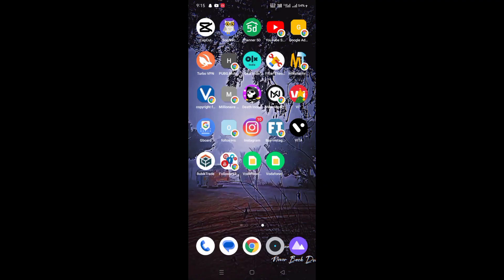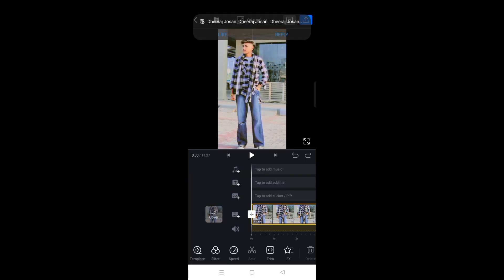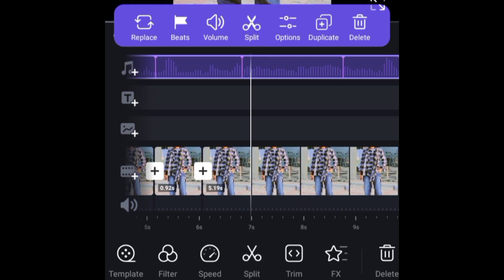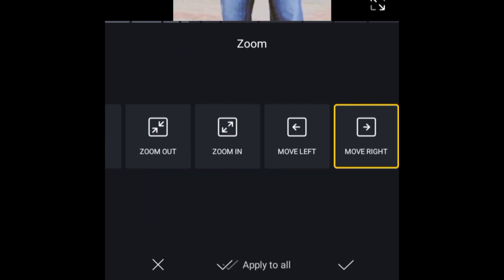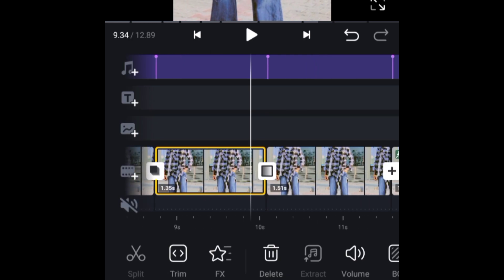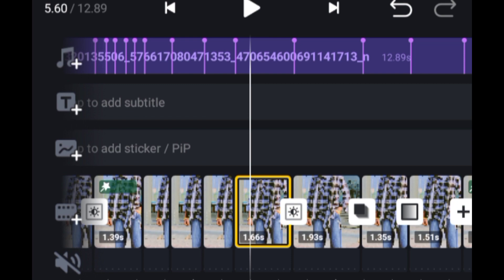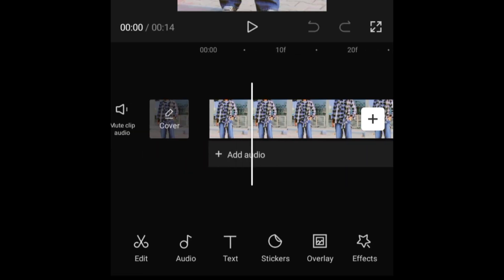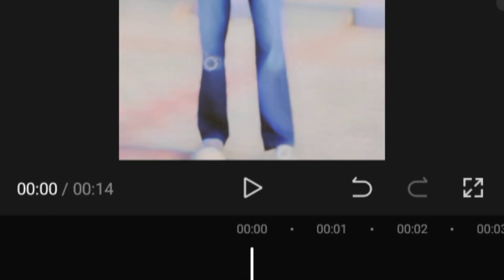Star Boy Viral Reel Editing |Gagan_gill Viral Reels Editing | VN App Video editing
Video Hilights
Star Boy Viral Reels Editing
Gagan_gill Sound Viral Reel Editing
Official_Saurabh Viral Reel Editing
jashangill_official Viral Reel Editing
Loyalsachin786 Sound Viral Reels Editing
i_anmol08 Sound Viral Reels Editing
i_navi08 Sound Viral Reels Editing
jass__302 viral reel editing
Instagram Trending video Editing
instagram reels viral video editing tutorial
Vn app Photo ki Video kaise banaye
Vn app Viral Reel Editing

Category Science and Technology